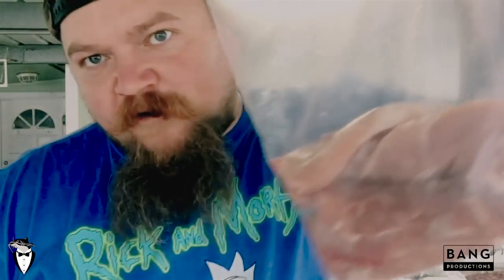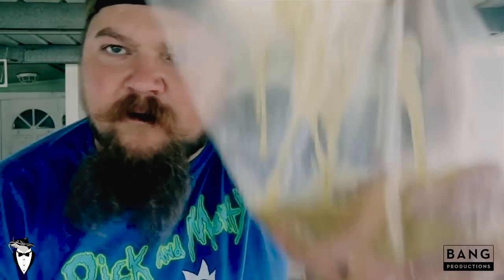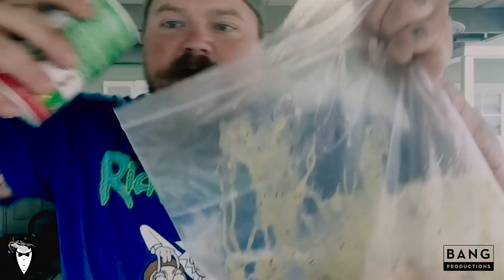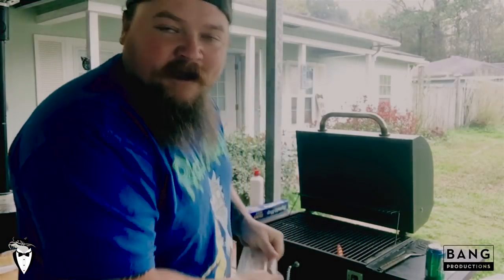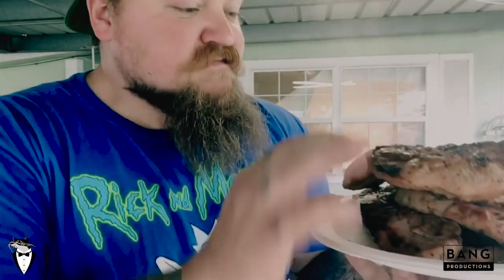COMEDIAN CATFISH COOLEY: BEST PORK PO BOY EVER! FOOD LOL COMEDY FUNNY LAUGH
COMEDIAN CATFISH COOLEY: BEST PORK PO BOY EVER!

THE HAPPIEST REDNECK SOB YOU EVER DID MEET!